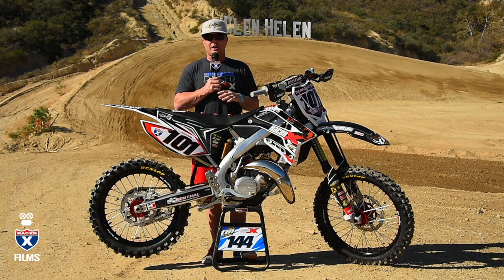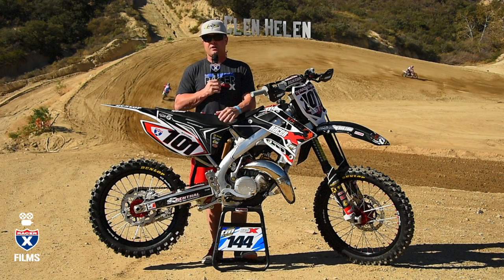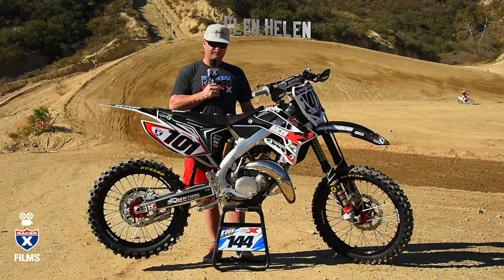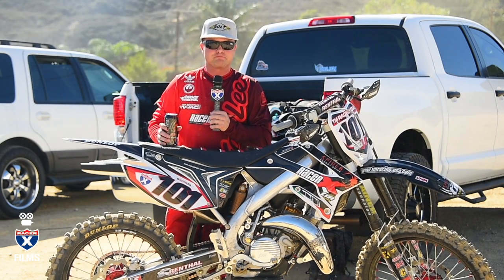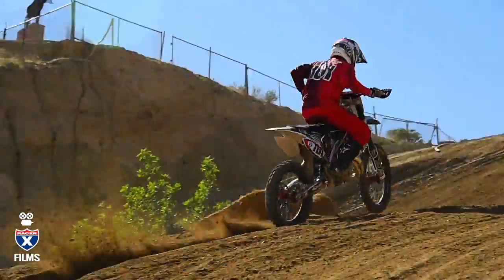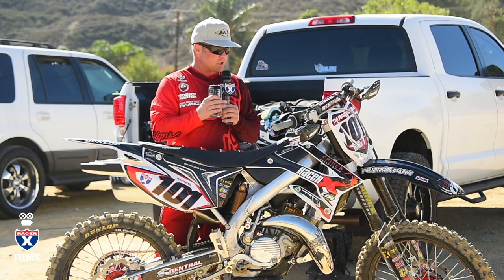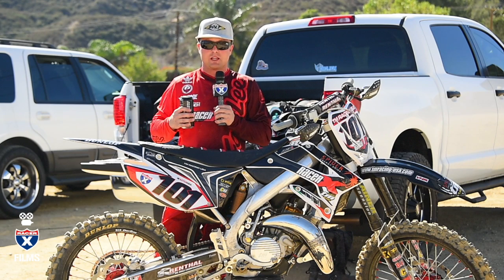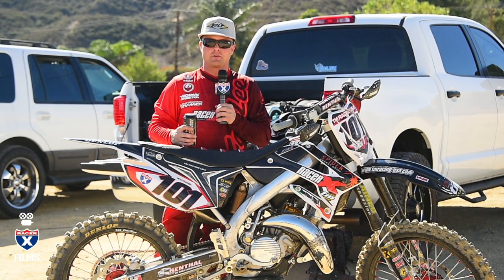Racer X Films: TM 144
Who wouldn’t want to build an exotic Italian two-stroke? We had the chance to do just that with this TM 144. Those few extra cubic centimeters might not seem like much, but they sure are nice when you need to get out of a deep corner or up a hill.

Products used:

Faster USA
Custom Billet Red Hubs, Black DID Rims, Red Spoke Nipples

Pro Circuit
Works Pipe, Carbon Ti2 Silencer

Galfer
Oversize Front and Rear Rotors, Steel Braided Brake Lines

Pro X Chain Kit
Pro X Gold Chain, Pro X Sprocket

VHM
Custom Racing Head

Renthal
999 Handlebars

Twin Air
Air Filter and Filter Cage

Dunlop
MX3S Front and Rear Tires